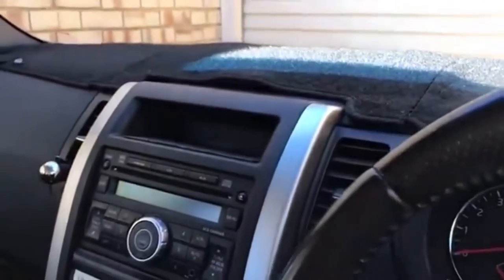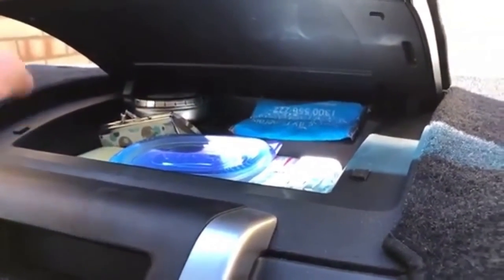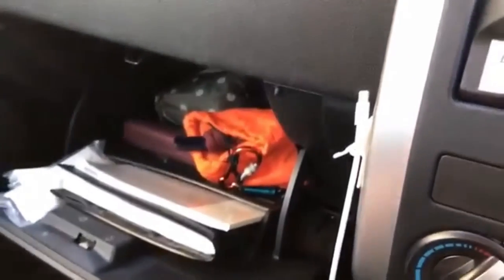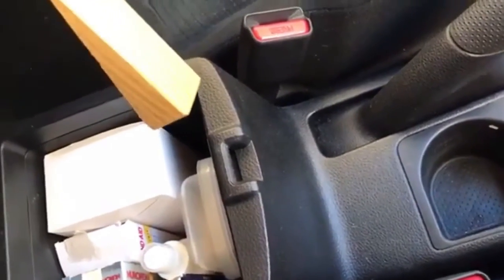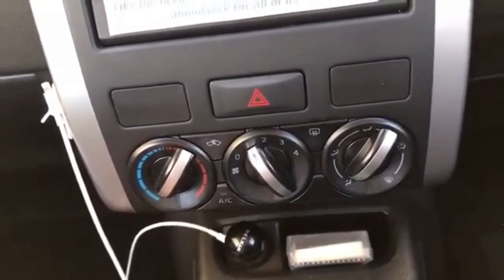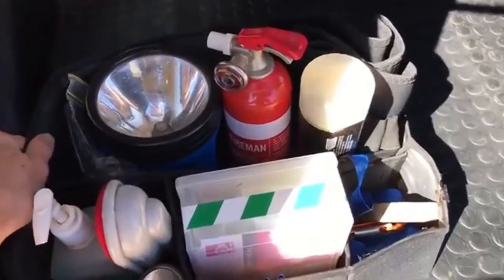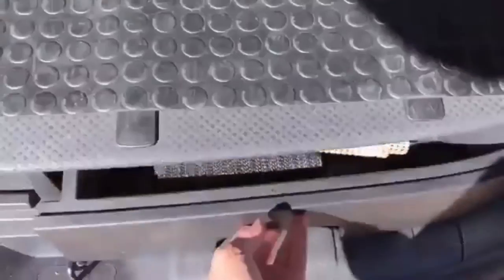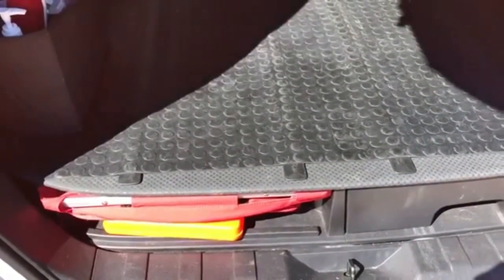Car Organisation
Organising your home can be simple, fast, and fun.  Learn the secrets and solutions the professionals use to keep their homes and lives flowing smoothly.

Sara Hall is a Professional Organiser and since 2007 has helped hundreds of families and professionals take control of their hectic live through media features, live events & workshops, one-on-one support, and video training programs.

For more tips on getting your life more organised, visit us on Facebook

Or sign up for our free video series and receive 7 days worth of tips to get more organised